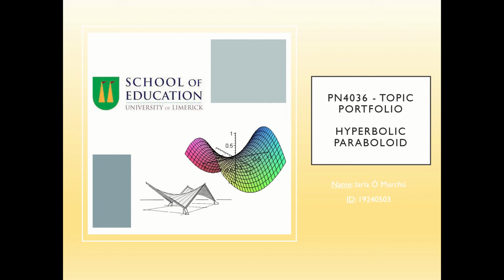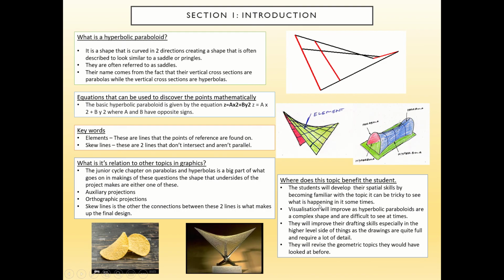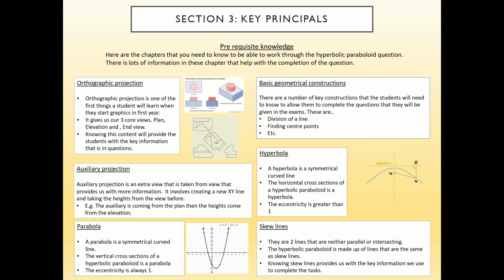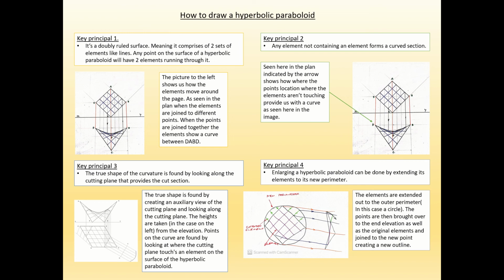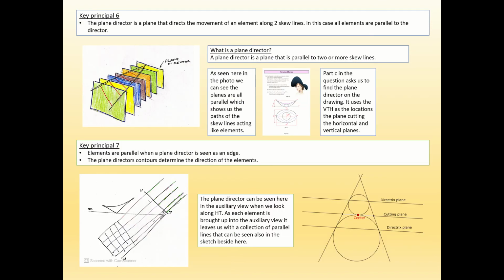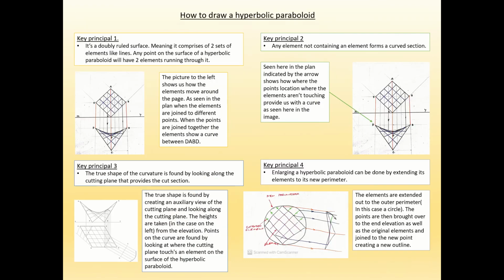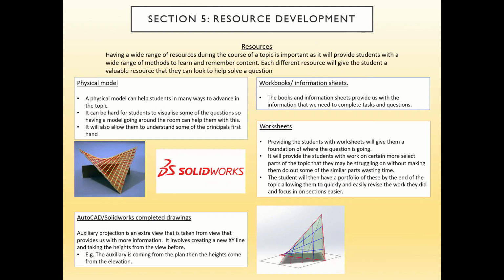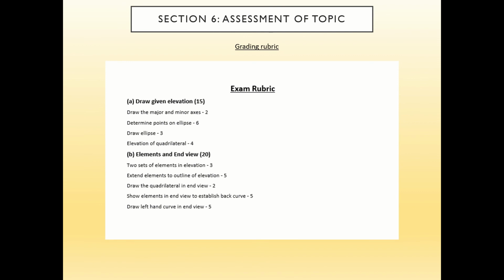DPT Video Iarla Ó Murchú 19240503